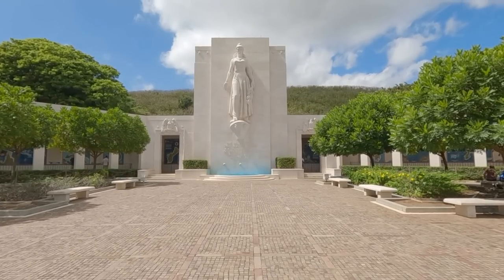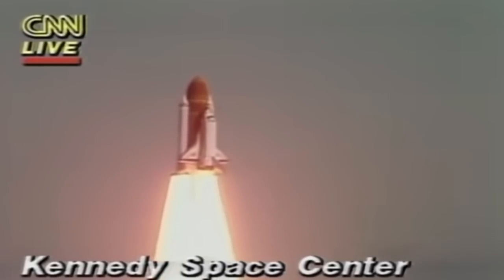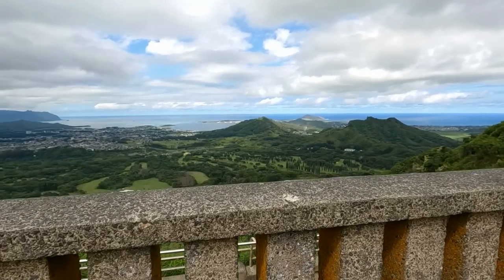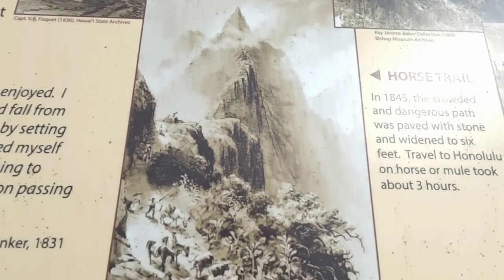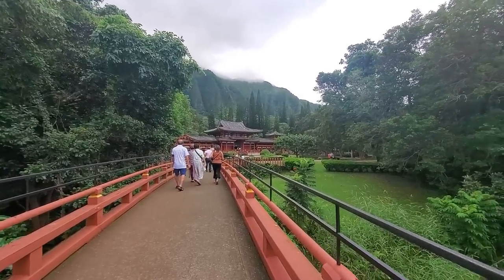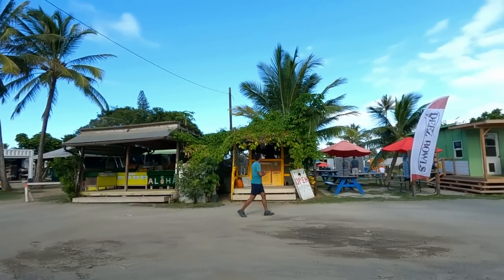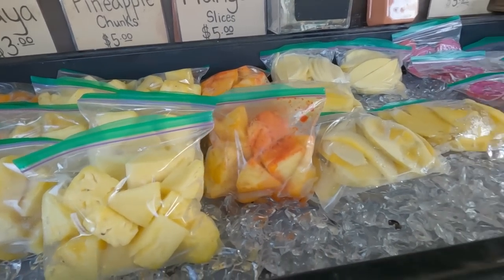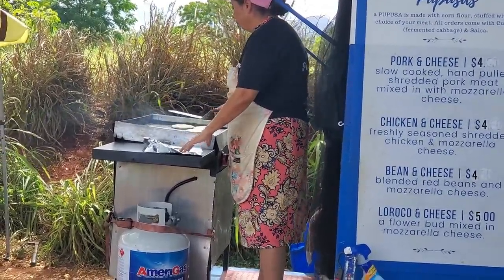If I Was Your Tour Guide On Oahu, Hawaii | Circle Island Tour | Ideas For Your Vacation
Whether you're a visitor to the island of Oahu, Hawaii or a local, here are the spots I'd show you around the island. And the best part is most of these sites are free or $5 and under (except the Iolani Palace tour / Polynesian Cultural Center). This can be done in one day if you start early in the day, or can be broken up into two days. Don't forget to also visit the west side of Oahu for amazing beaches and hikes. This video was way too long to do that side. And don't forget Pearl Harbor (closed while filming due to a water main break) and Aloha Stadium's Swap Meet, which can both be done on another day if you wish to go there.

If you are into hiking, some other popular hikes not mentioned are the Manoa Falls Trail, Makapu'u Lighthouse Trail and the Pillbox Trial in Lanikai.

0:00 Intro
1:17 National Cemetery of the Pacific
6:04 Astronaut Ellison Onizuka's Grave
7:23 View from Punchbowl
7:59 Drive through Chinatown, Honolulu
8:36 Iolani Palace
11:57 King Kamehameha Statue
12:02 Diamond Head Crater Hike
16:23 Old Pali Road
17:15 Pali Lookout
20:04 My PSA About Theft In Hawaii
21:27 Drive Through East Oahu
24:07 Waimanalo
24:42 Kailua / Lanikai Beach
25:57 Pit Stop at Masa & Joyce
26:30 Byodo-In Temple
29:29 Chinaman's Hat
31:22 Kualoa Ranch
32:42 Points of Interest on Kamehameha Highway North
33:04 La'ie Point
34:40 Giovanni's Shrimp Truck
36:45 Kahuku Farm Stands / Ricky's Brand Produce Stall
39:04 Pupukea Beach Park
39:38 Laniakea Beach Park / "Turtle Beach"
40:16 Haleiwa
40:51 Haleiwa Shave Ice
42:14 Dole Plantation
44:21 Green World Coffee Farm
44:46 Rica's Pupusas Food Truck
46:39 Closing

Other restaurants and places to visit are in my other numerous videos. Here are some suggestions if you want more ideas.

***Now translations in the Closed Caption section for those who speak Japanese, Korean, Mandarin, Filipino, Russian, French, Spanish, French, German, Italian, Arabic, Hindi, Italian, Samoan, Thai, Vietnamese, and Portuguese! Please press the Closed Caption [CC] button on the bottom of the screen and select your language for translations. Some translations take a couple of days to process.